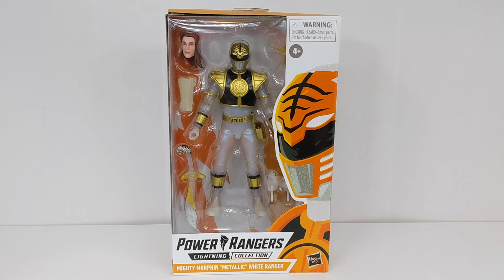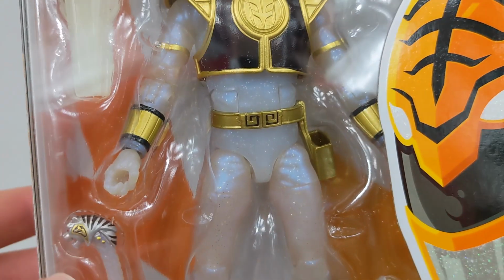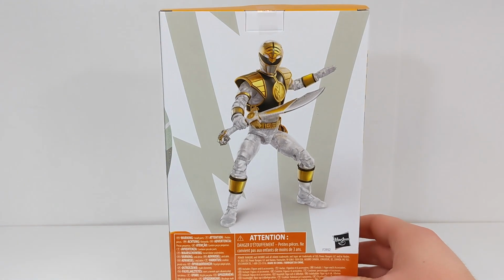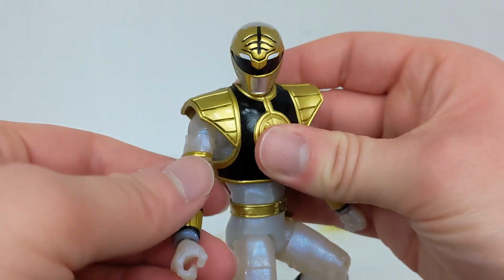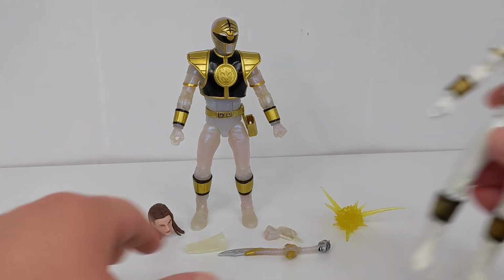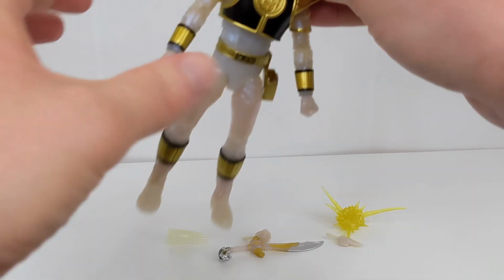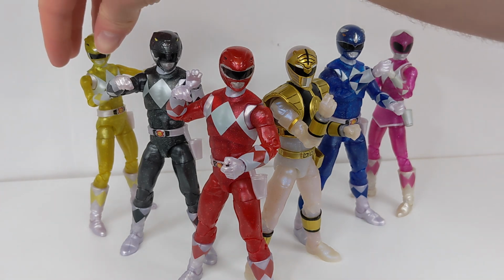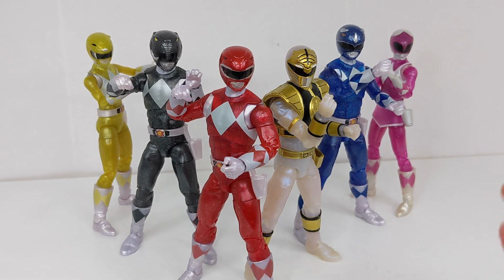Power Rangers Lightning Collection- Mighty Morphin "Metallic" White Ranger (Hasbro Pulse Exclusive)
The final Metallic Armor release is here! In stock straight from it's reveal at SDCC 2022 is the White Ranger, Tommy himself! Including a more comic-like head and the completed Zeo Crystal!